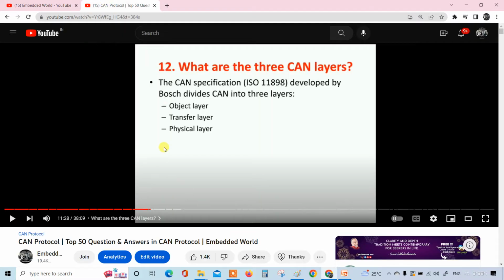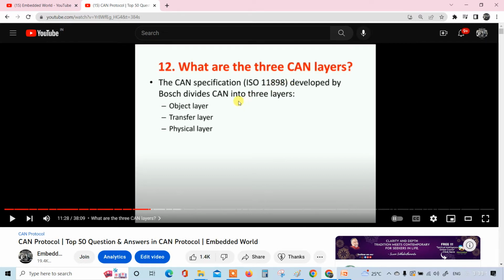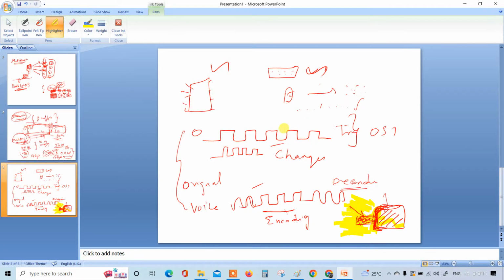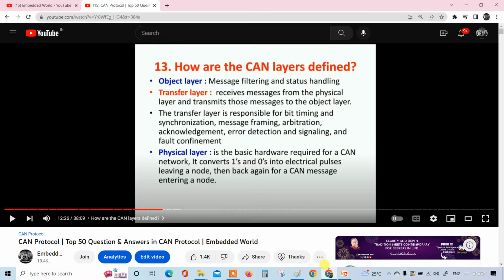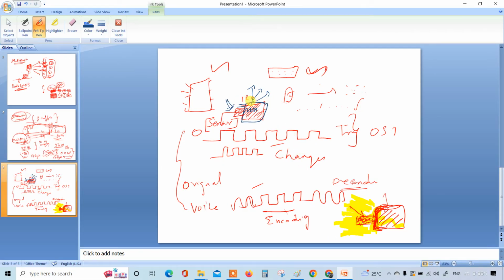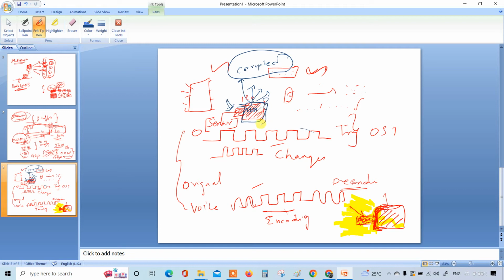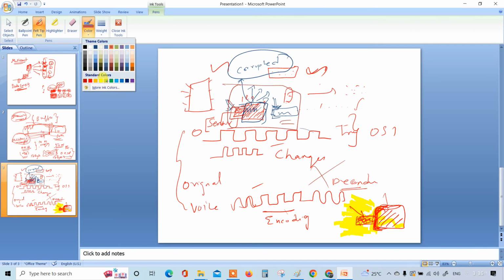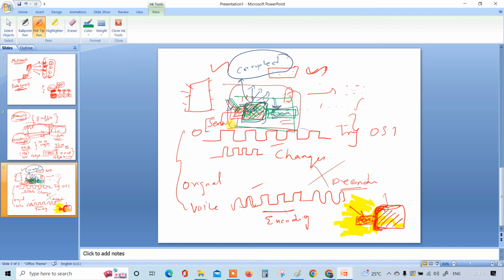CAN Protocol Q&A 12 and 13 - Embedded World